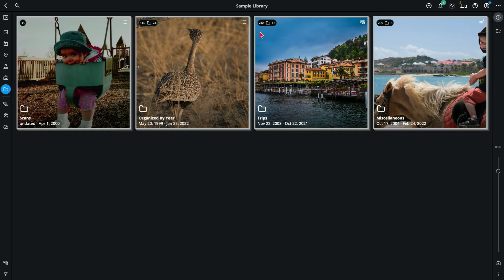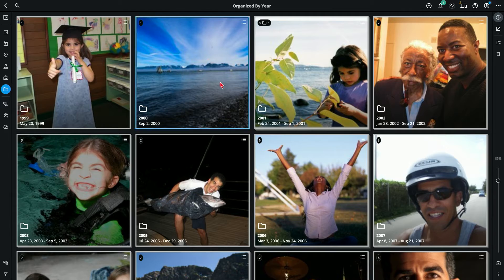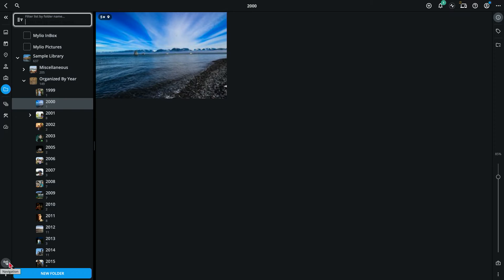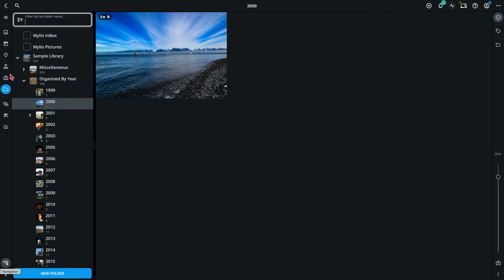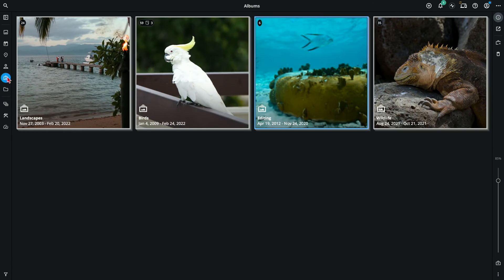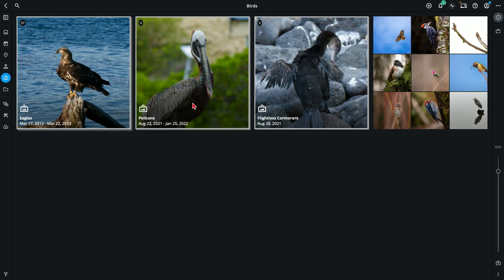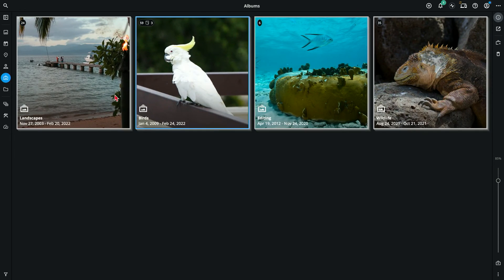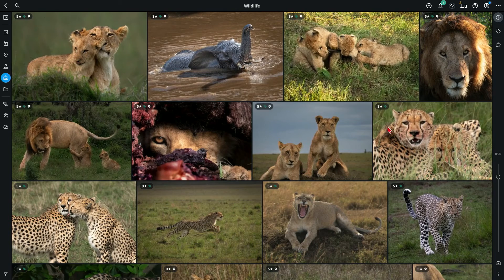When To Use Albums and Folders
Learn the difference between Folders and Albums and how to efficiently organize your images with each option.

You can always find any of the short tutorial videos in our Quick Tip series under Topics, Quick Tip Videos.